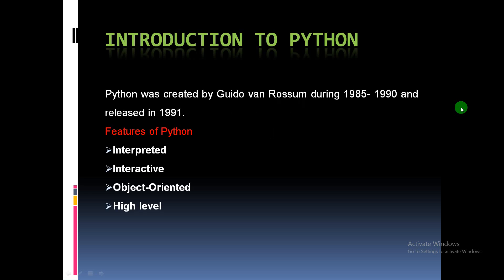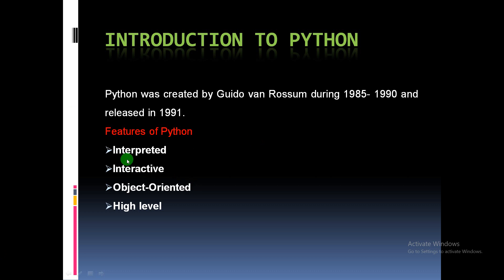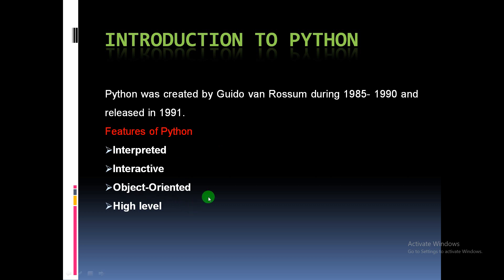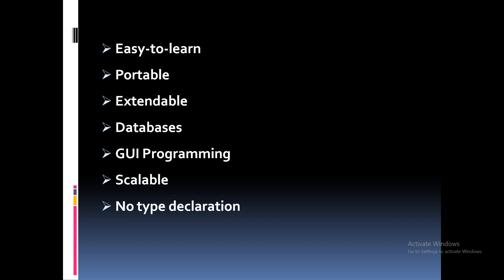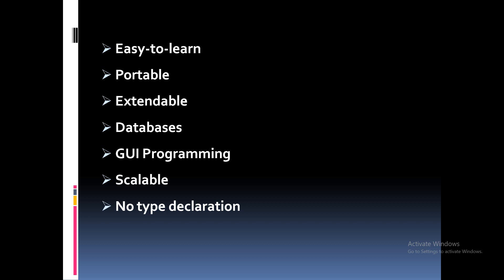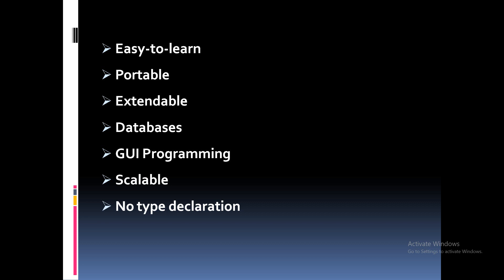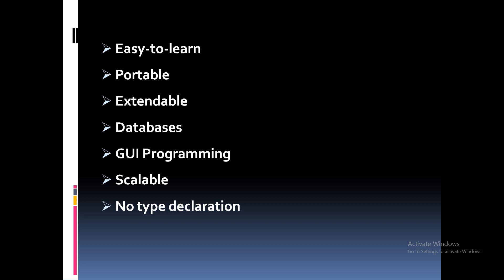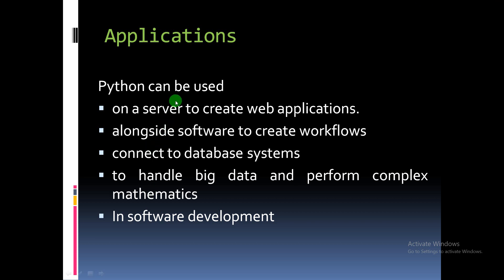1. Introduction to python programming - - Python Programming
Introduction ,features, applications of python  programming language